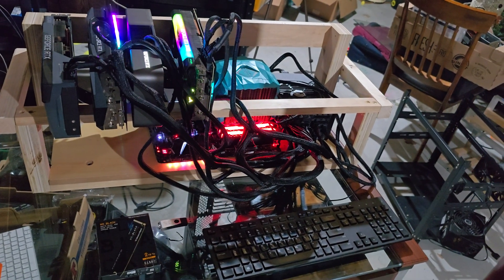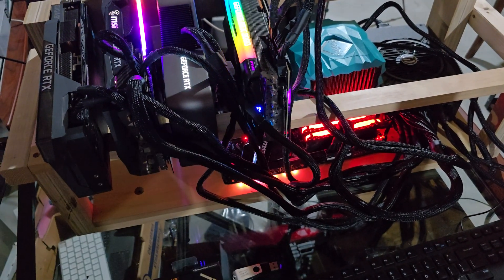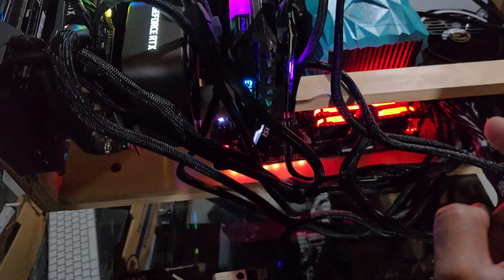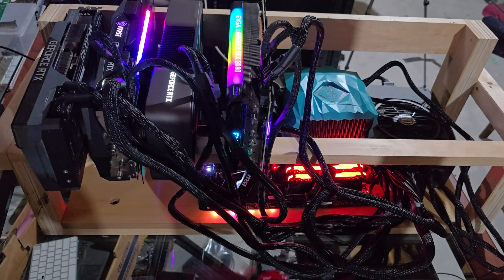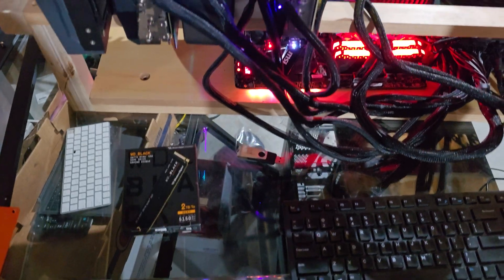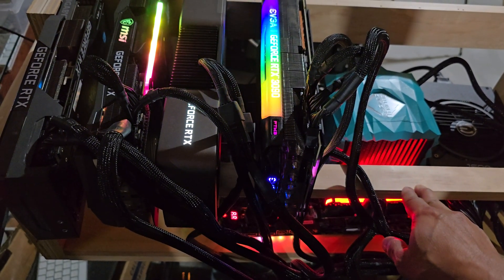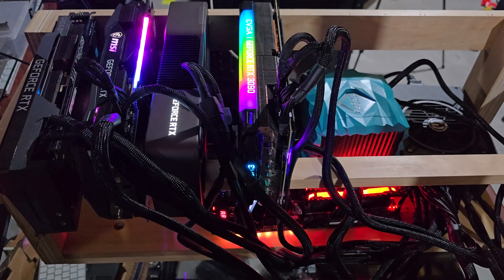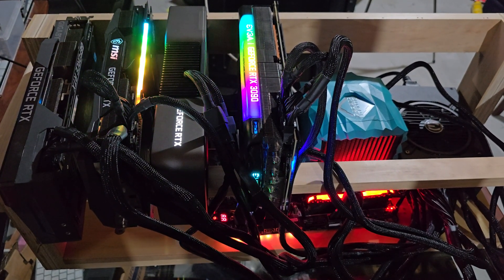Building a Custom 4x NVIDIA 3090 GPU Rig | Ryzen Threadripper & MSI X399 Showcase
Join me as I take you on a tour of my custom-built rig featuring four powerful NVIDIA 3090 GPUs, a Ryzen Threadripper 1920X processor, and an MSI X399 Carbon Gaming motherboard. In this video, I’ll show you the unique handmade wooden case, the meticulous setup of components, and how everything is powered by a 1600-watt power supply.